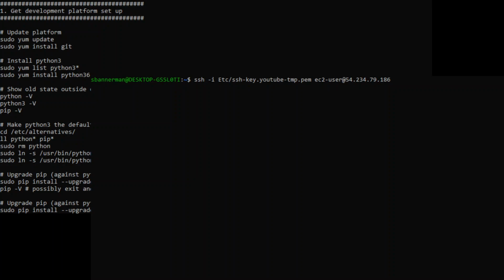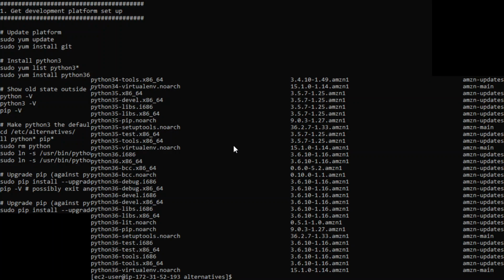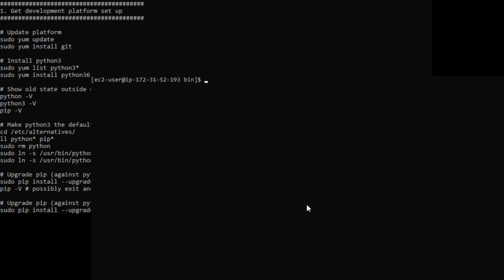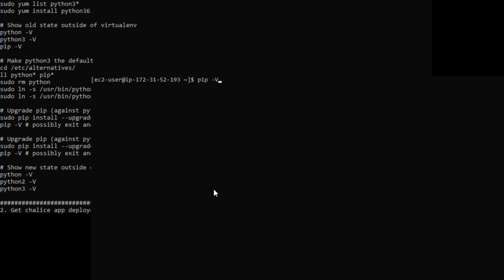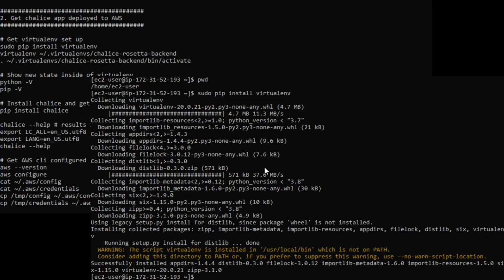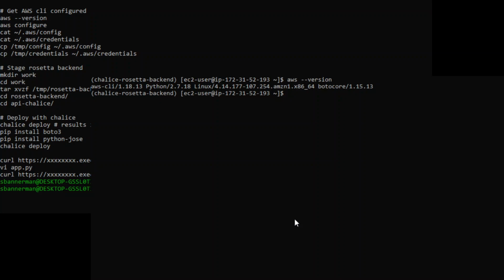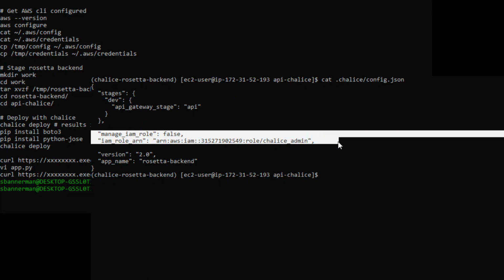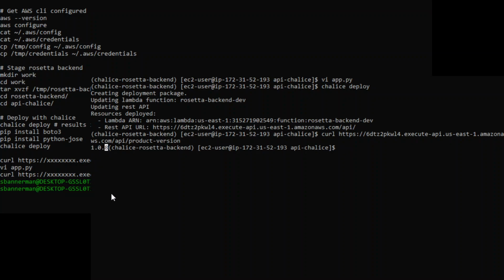Deploy Python serverless server for Rosetta Salt password manager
This video is meant to complement the description of the Python serverless server for the Rosetta Salt password manager which is described in the Cloud Doc article  It shows how to set up an AWS Linux platform from scratch with a variety of toolsets necessary for deploying a Python chalice serverless server (Python3, pip3, virtualenv, and chalice) and then how to deploy the chalice application to the AWS API Gateway and Lambda services.